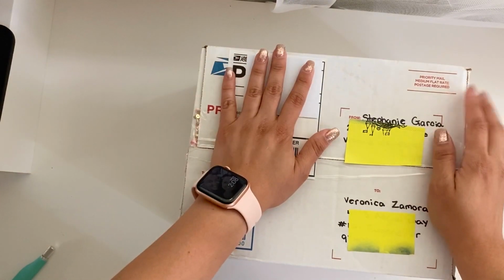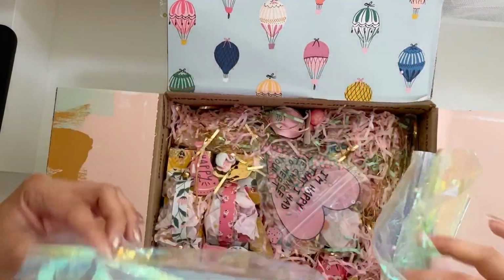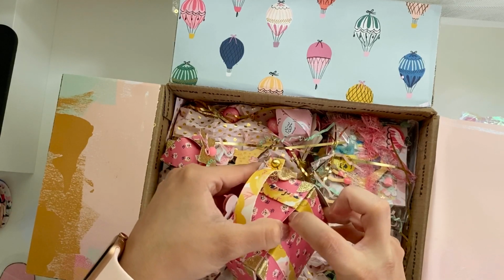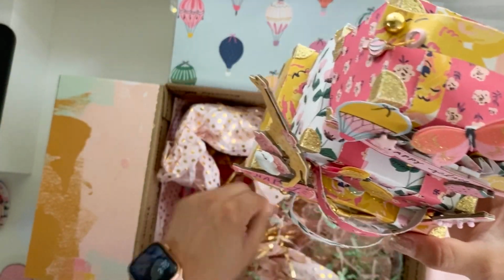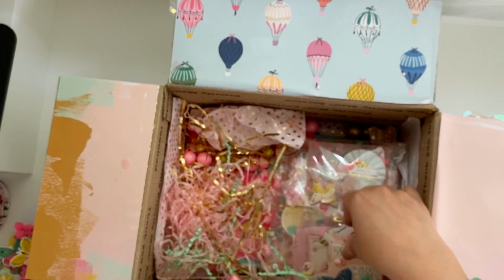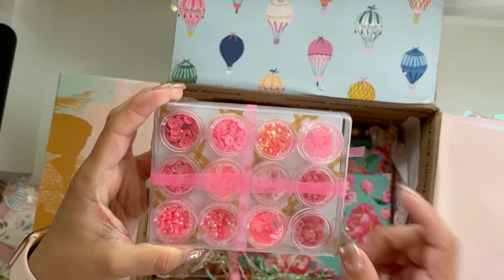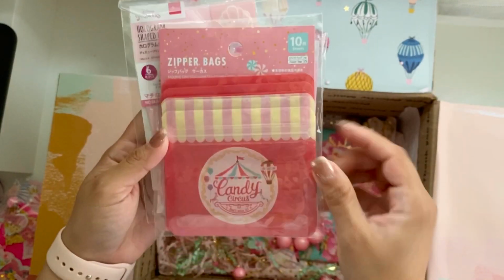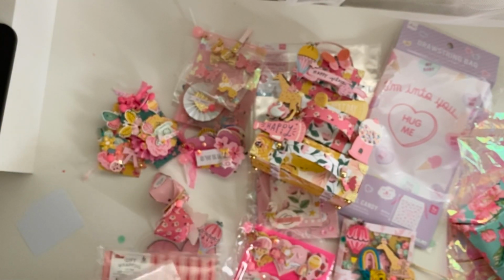Bits & Bobs Swap hosted by Janai Guzman !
💗All ladies participating in the swap!

🚨Just a PSA-
       This video is intended for viewers 18 and older. As it may be interesting to underage it is not harmful.